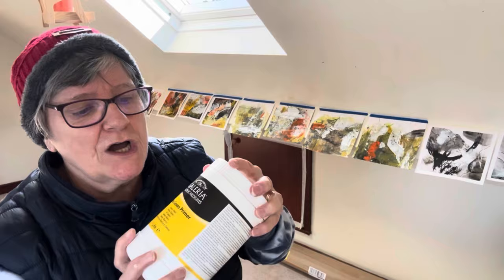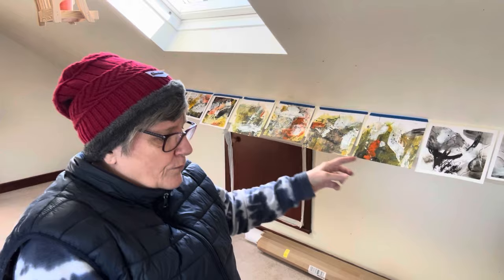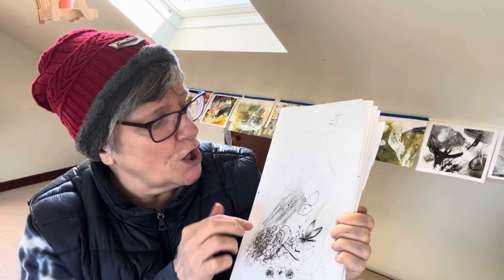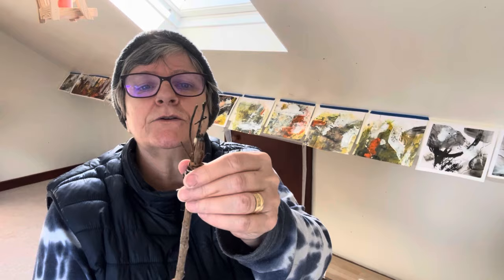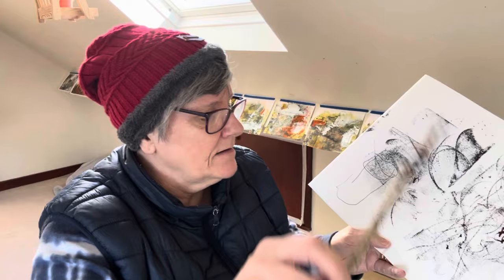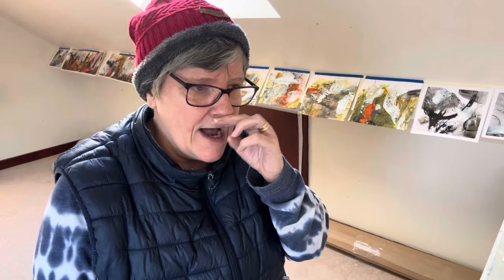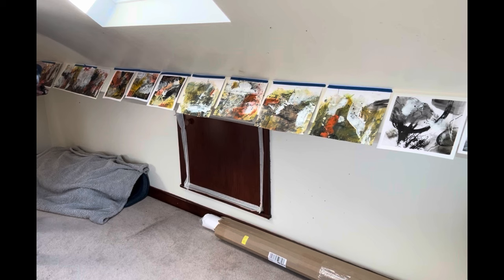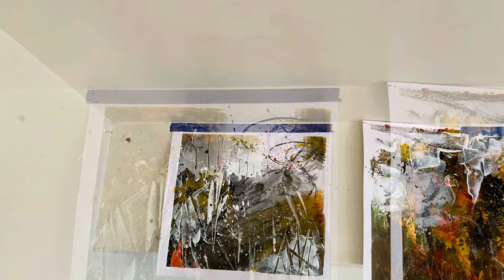Mark making tips and ideas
A small demonstration, and new ideas where on my mind today, so I thought I would come on and share what I’ve been up to. I hope you have ago, and that it will give you some inspiration too.